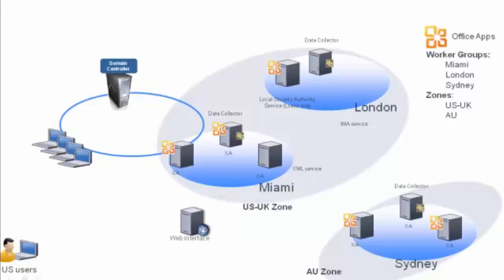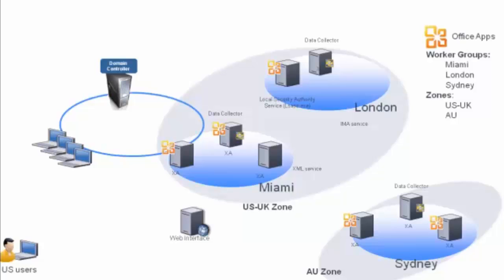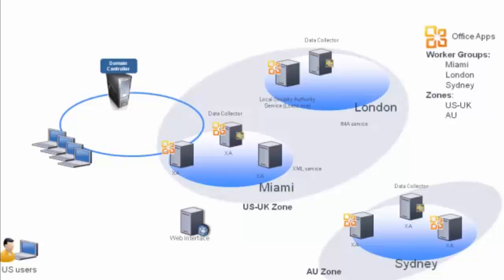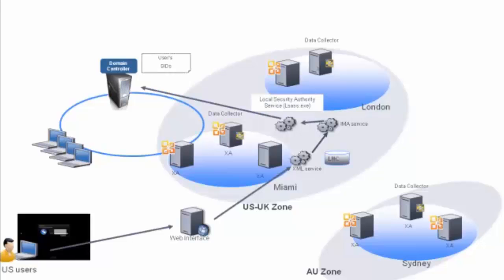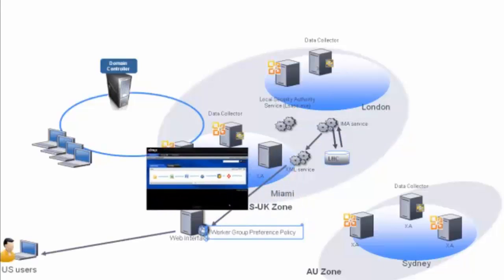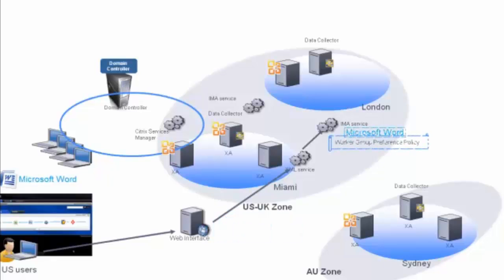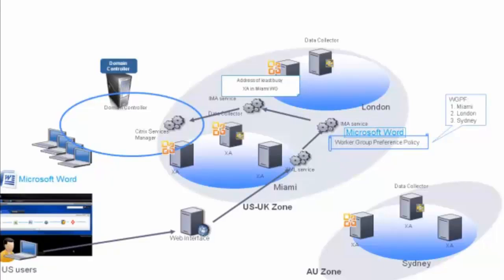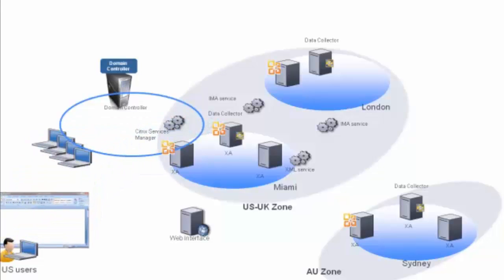How To Web Interface and storefront Logon and Application Launch Process for Citrix XenApp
The application enumeration process is as follows:

A user launches a Web browser and  then connects to the Web Interface.

The Web Interface returns the logon page.

The user types in credentials.

The user’s credentials are forwarded from XML to the IMA service in HTTP (or HTTPS) form.

The IMA then forwards them to the local Lsass.exe.

The Lsass.exe encrypts the credentials and passes them to the domain controller.

The domain controller returns the SIDs (user’s SID and the list of group SIDs) back to Lsass.exe and to IMA.

IMA uses the SIDs to search the Local Host Cache (LHC) for a list of applications and the Worker Group Preference policy for that authenticated user.

The list of the applications together with the user’s worker group preference policy are returned to the Web Interface.

The Web Interface returns the Web page to the Web browser. (This completes the application enumeration process).

The application launch process is as follows:
User selects the application by clicking the application icon (such as Microsoft Word).

The selected application data (Microsoft Word) is passed back to the Web Interface.

Web Interface passes the Microsoft Word information together with the user’s Worker Group Preference policy back to IMA on the XML broker server.

It then forwards to the IMA service on the Zone Data Collector.

The Zone Data Collector tries to find out a least loaded server according to the Worker Group preference list.

When it finds the least loaded server, it sends a query to the Citrix Service Manager of that server to verify whether the server has the required application installed. If yes, it provides this server’s host ID to the XML broker.

The XML broker translates this host ID into it’s IP address by searching the Local Host Cache.

The IP address is then provided to the Web Interface (this completes the application resolution).

Web Interface uses this IP address to create the ICA file.

The ICA file is then returned to the Web browser on the client machine.

Citrix online Web plug-in uses the ICA file to launch an ICA connection to the least loaded XenApp server.

The XenApp server launches the application for the user.